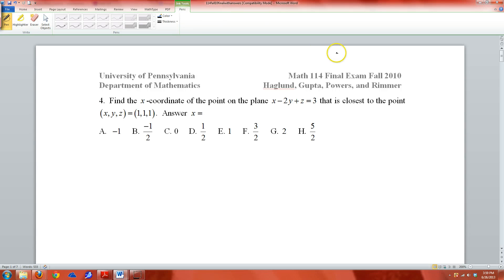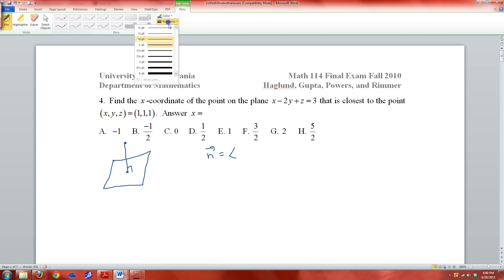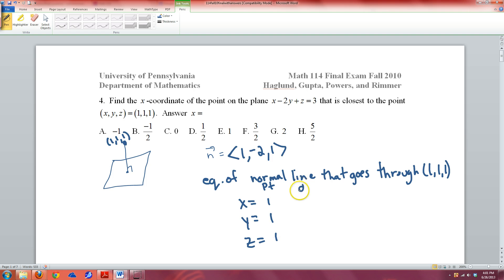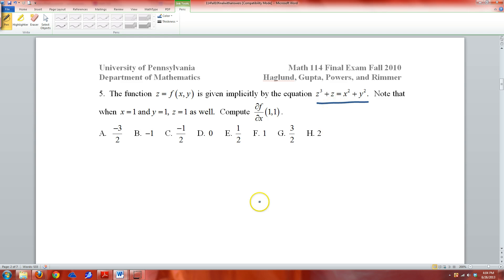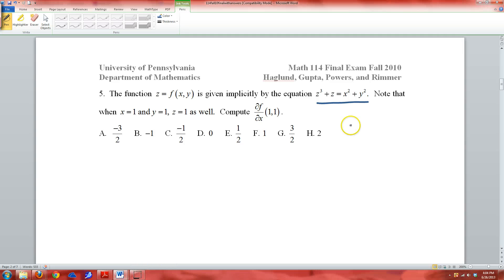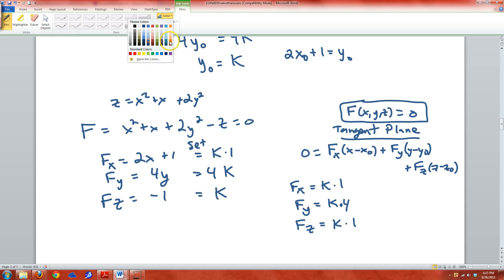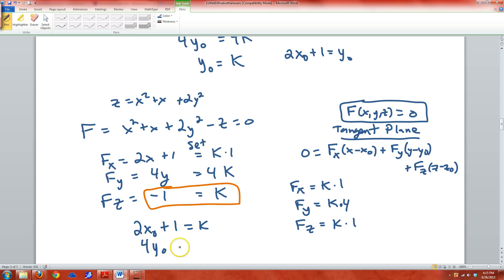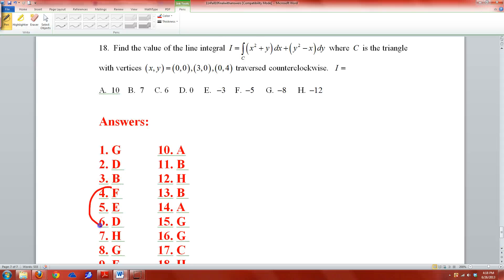UPenn Math 114 Example of Tangent Plane & Implicit Diff & Shortest Distance b/w Point and Plane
I work out 3 problems from an old final exam (Fall 2010 s 4, 5, and 6). One is about the shorstest distance between a point and a plane, one is about implicit differentiation of a multivariable function and one is about the tangent plane.